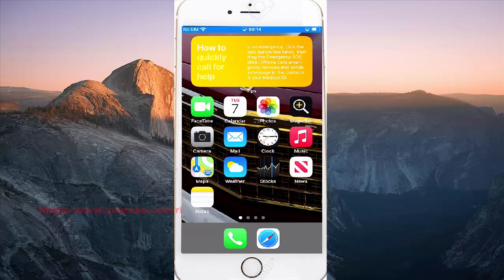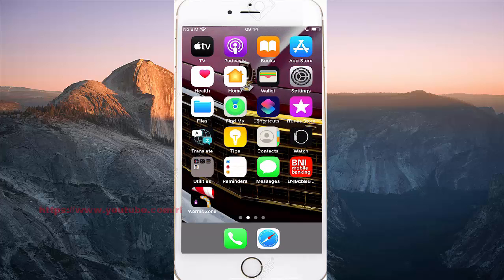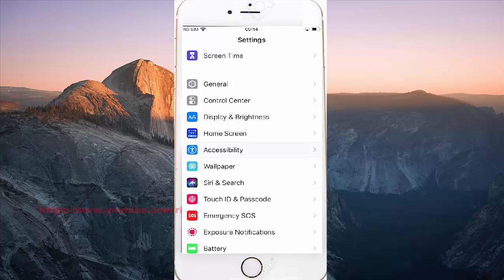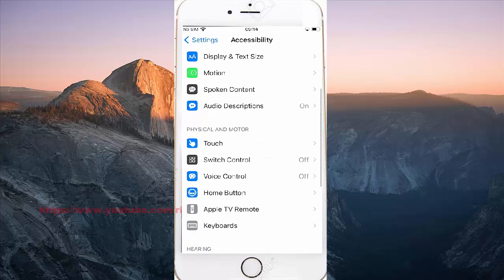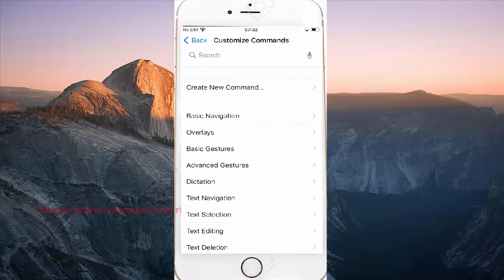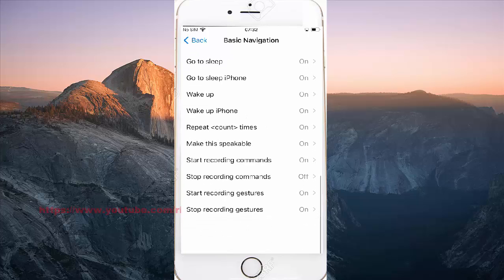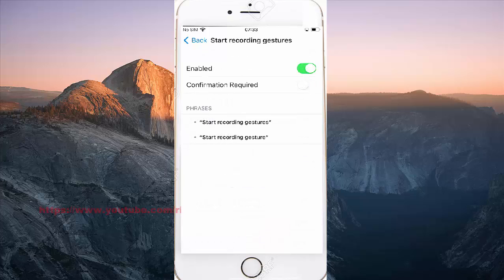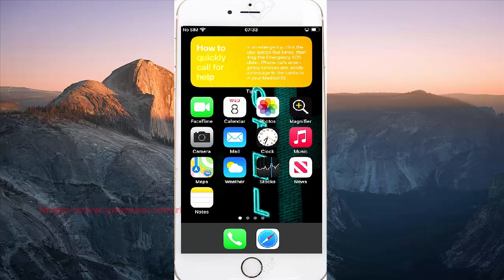iPhone 7 : How to turn on or off Start recording gestures Voice Control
On this video you can know How to turn on or off Start recording gestures Voice Control in iPhone 7 with iOS 14.0.1 operating system